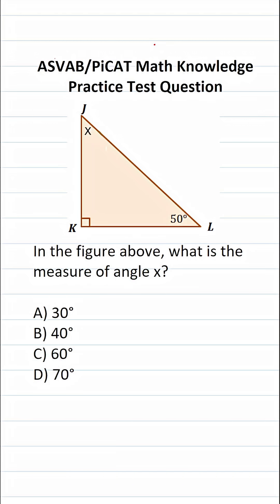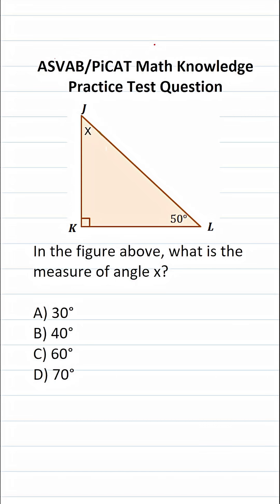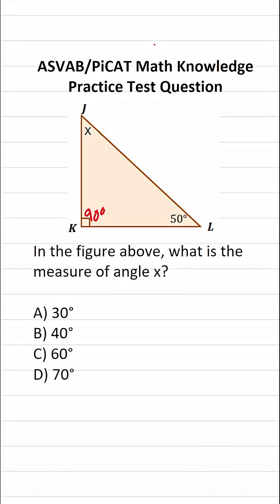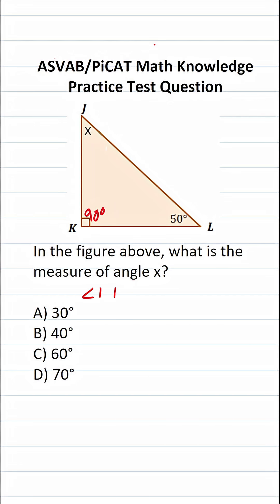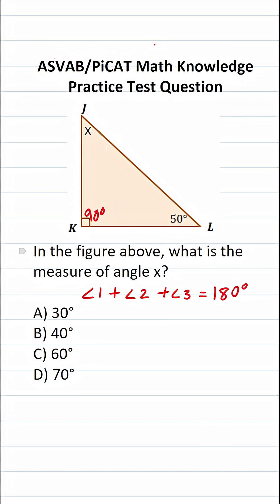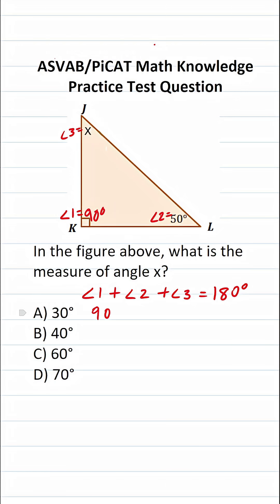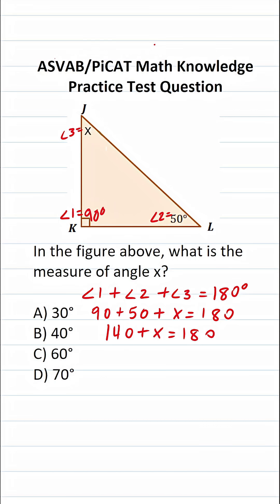ASVAB/PiCAT Math Knowledge Practice Test Q: Triangle Sum Theorem acetheasvab w